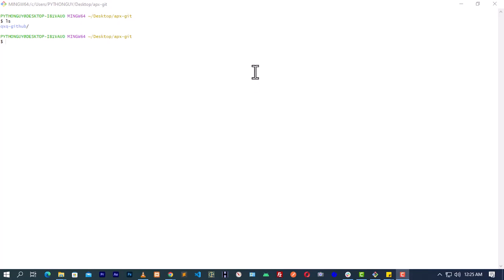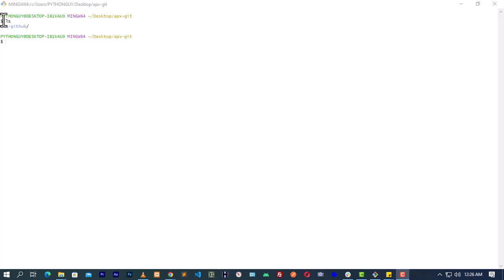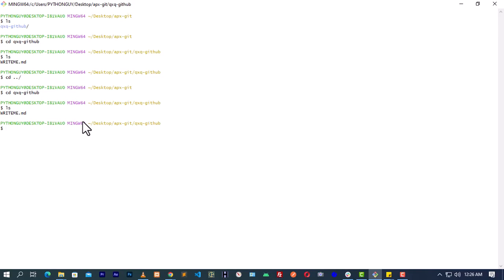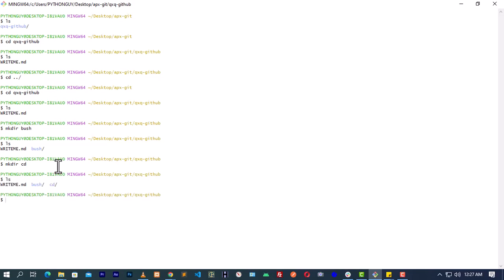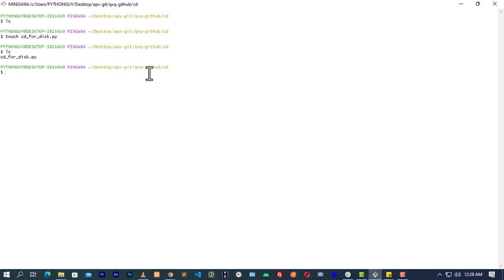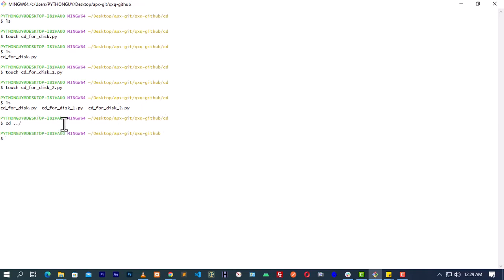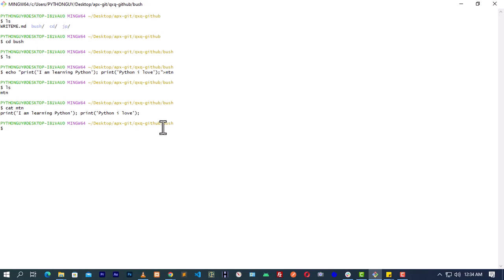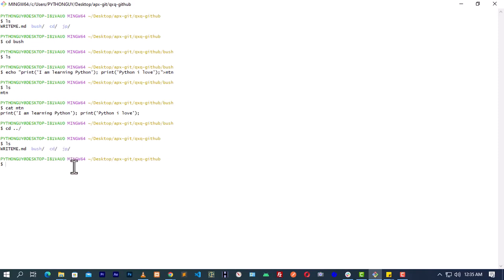GIT FUR ROAD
CODING FURY ROAD